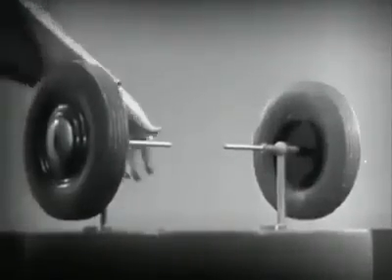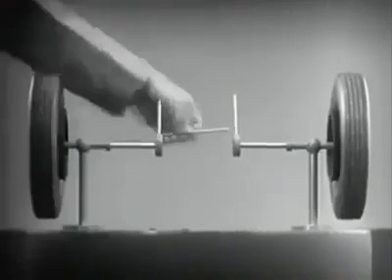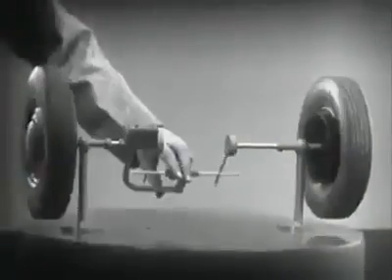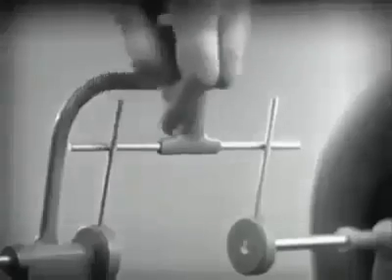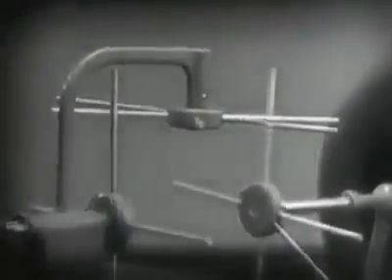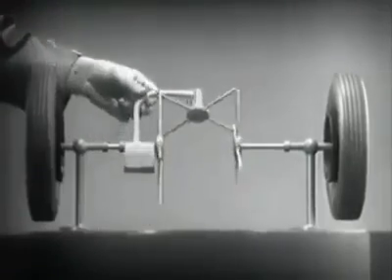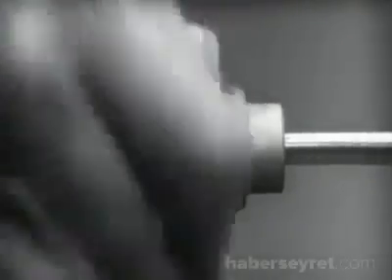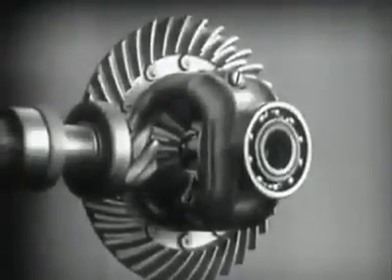How gears in car works